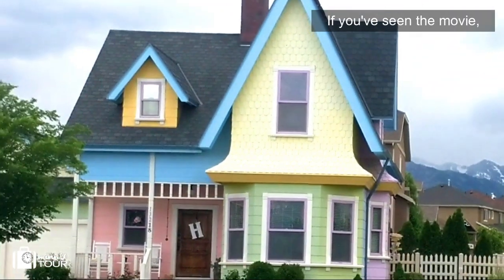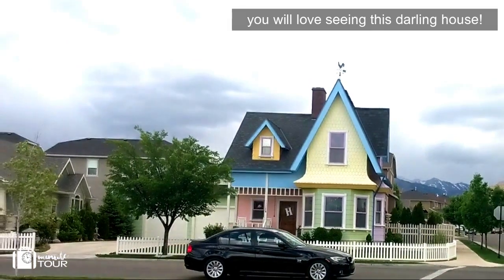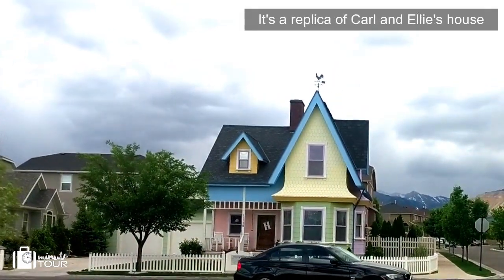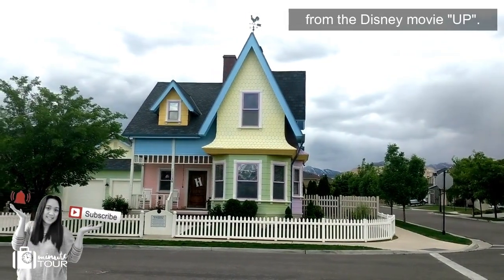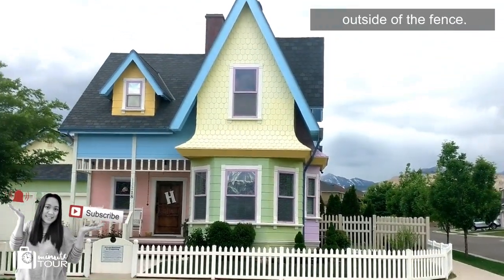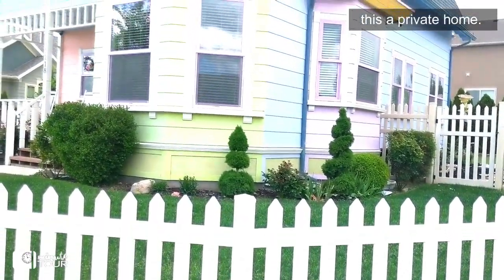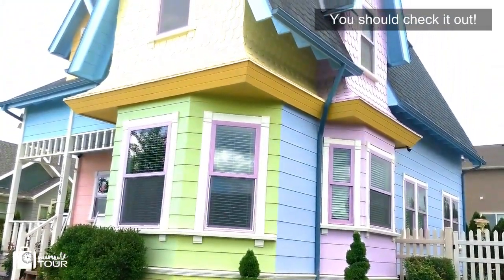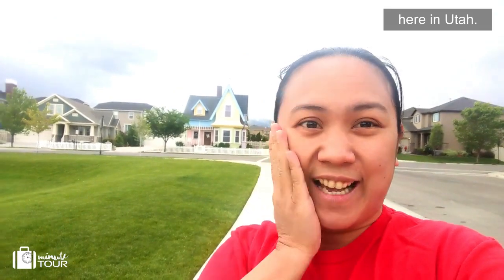The Real Disney "UP" House - Utah | MinuteTour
If you've seen the movie, you will love seeing this darling house! It's a replica of Carl and Ellie's house from the Disney movie "UP". The owner doesn't mind you taking quick pictures from the outside of the fence. Please be aware that this a private home. I recommend this for any Disney lover! You should check it out.

VLOG# 35